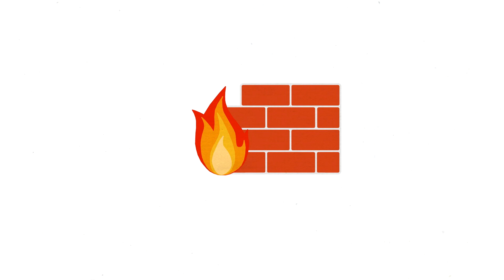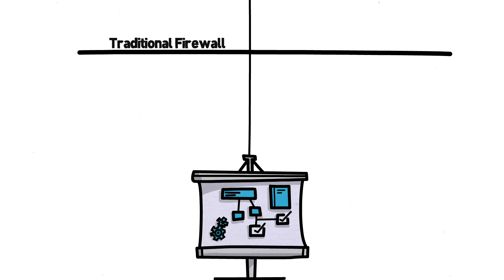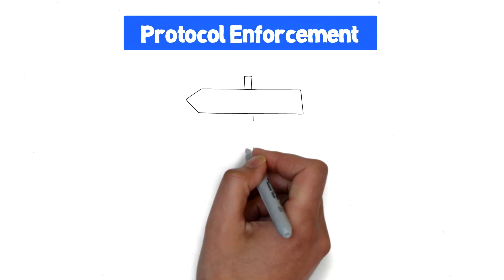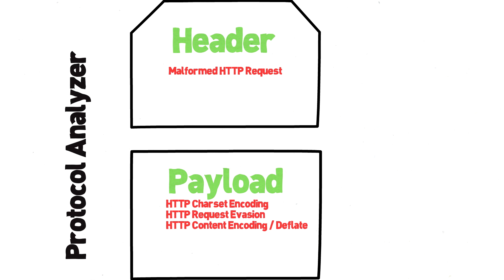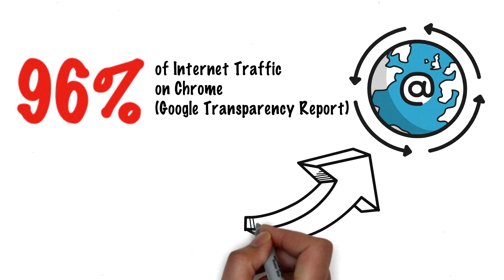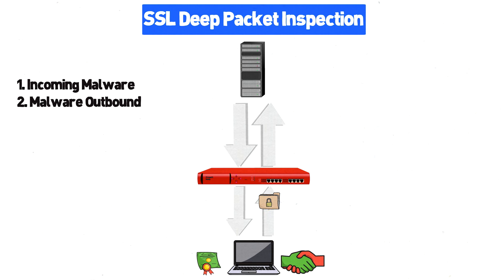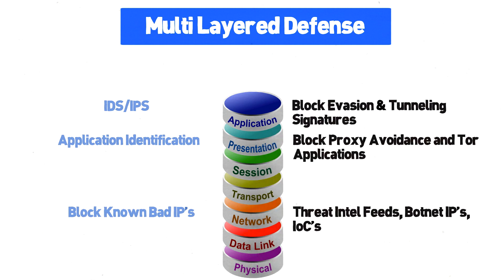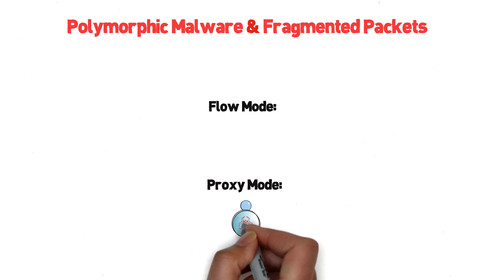NextGen Firewall & IPS Evasion: 5 Defensive Techniques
Firewall & IPS evasion is much easier then you think. In this video, we take a look at a popular OpenSource tool called 'HTTP Evader' to see how we can bypass a nextgen firewall to deliver malware. We'll then take a look a 5 defensive measures to protect against over 700 of the most widely used evasion techniques in the wild.

Evader Intro: 0:42
First Firewall Evasion Test: 1:48
Protocol Analyzer: 2:19
Protocol Enforcement: 3:18
Payload Signatures: 4:22
Second Firewall Evasion Test: 5:48
The Need For SSL Inspection: 6:13
How Deep Packet Inspection Works: 6:48
Multi Layered Defense: 8:59
Cached Bypass: 9:55
Fragmented / Polymorphic Malware: 10:29